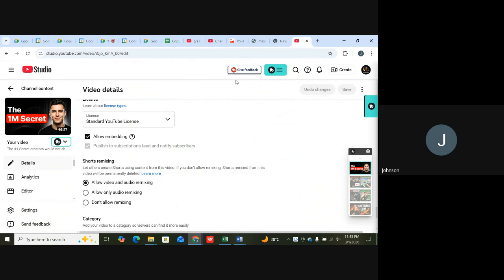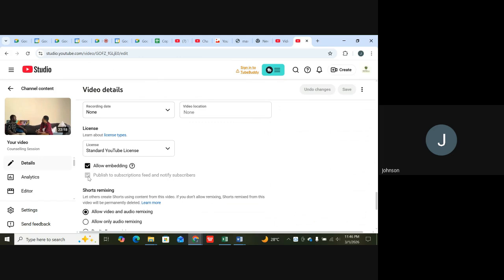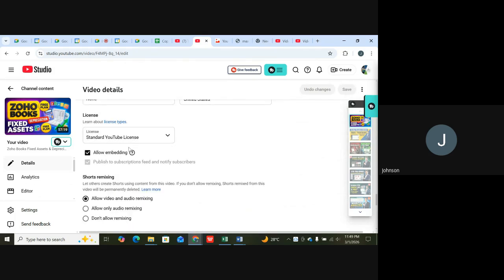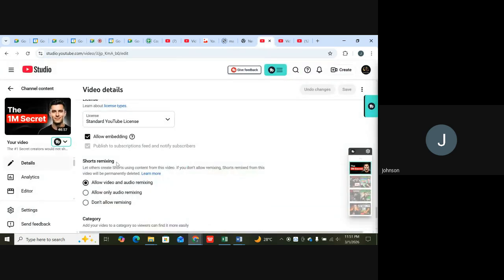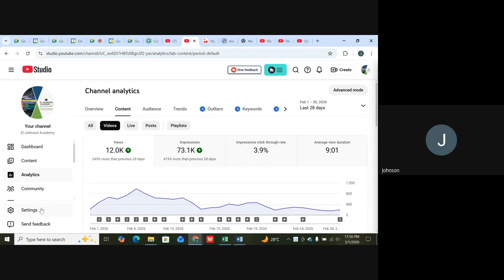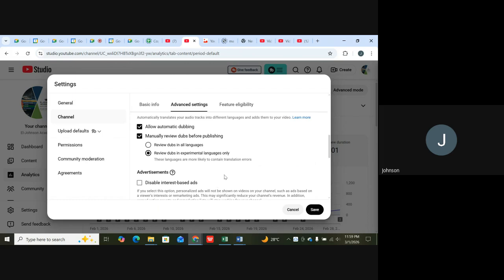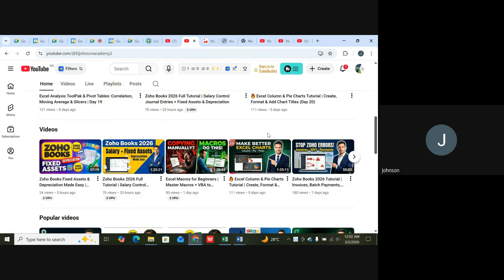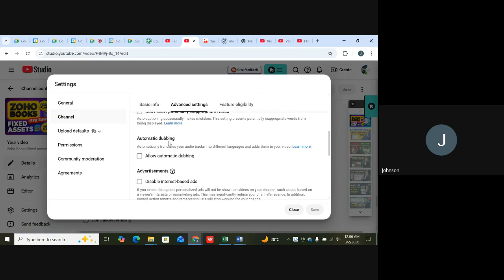This NEW Hidden YouTube Setting is HURTING Your Views - Turn it OFF!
Are your YouTube views suddenly dropping? 😳
You might be losing thousands of views because of a NEW hidden YouTube setting that most creators don’t even know exists.

In this video, I’m breaking down the exact YouTube setting that is silently hurting your channel’s reach, reducing impressions, and stopping your videos from getting recommended on the homepage and suggested feed.

If your videos are getting:

Low impressions

Poor click-through rate (CTR)

No browse traffic

Slow growth despite quality content

Then this could be the reason.

🚨 Many creators unknowingly leave this setting ON — and it can seriously damage your channel performance.

In this step-by-step tutorial, I’ll show you:

✔ The hidden YouTube setting that affects views
✔ Why it reduces your video reach
✔ How it impacts impressions and algorithm distribution
✔ Where to find it inside YouTube Studio
✔ What to turn ON instead
✔ What to turn OFF immediately
✔ Extra optimization tips for 2026 YouTube growth

If you're serious about growing on YouTube in 2026, you cannot afford to ignore this.

The YouTube algorithm rewards properly optimized uploads — and small backend settings can make a massive difference in performance.

This video is perfect for:

New YouTubers

Monetized channels

Faceless channels

Anyone struggling with low views

Make sure you watch until the end so you don’t miss the additional settings that could boost your traffic instantly.

🔥 After watching:

Go to YouTube Studio

Fix the setting

Re-upload strategically

Monitor your impressions

“TURNED IT OFF!” once you fix it.

🎯 Keywords Naturally Embedded (For SEO Ranking)

YouTube growth tips 2026
Hidden YouTube settings
YouTube algorithm update
Why my YouTube views are low
Increase YouTube impressions
YouTube Studio settings explained
YouTube browse features

If this helped you, make sure to:

💬 Comment your biggest growth struggle

Your breakthrough on YouTube might be one setting away.

Timestamps
00:00 Intro